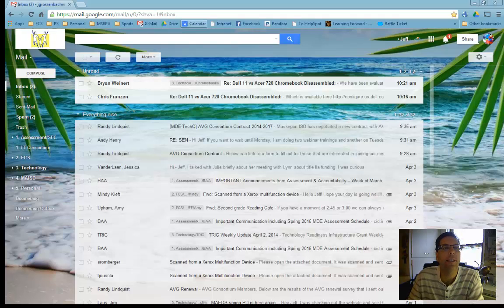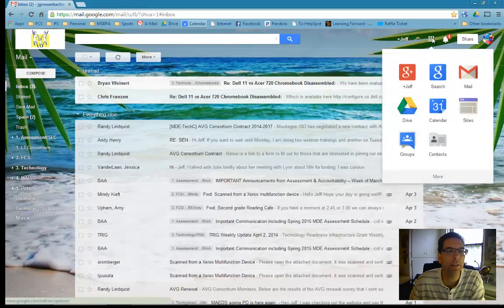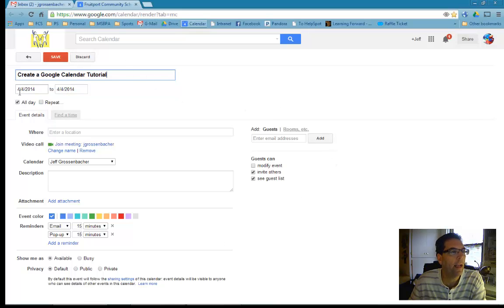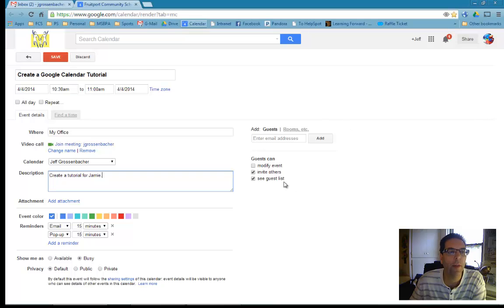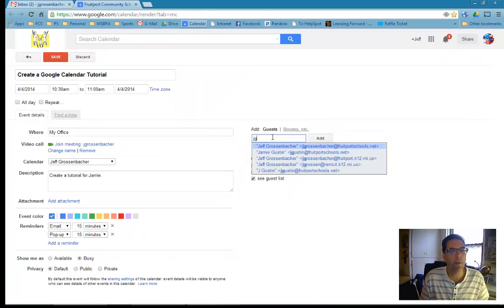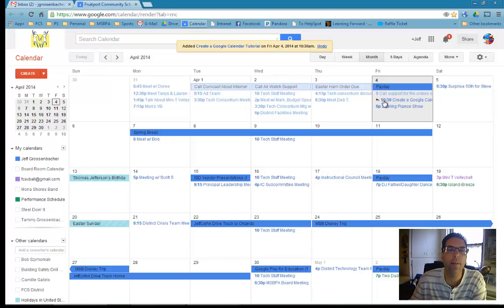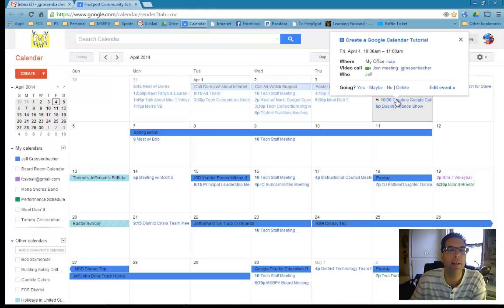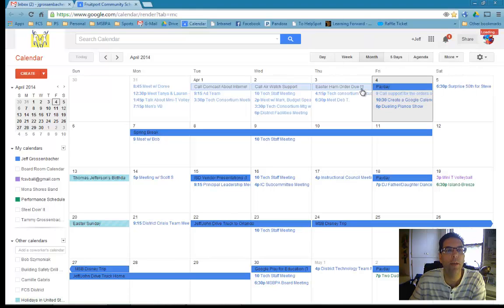Creating an Event on Google Calendar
This is a video tutorial for Fruitport Community Schools regarding how to create events on your Google Calendar.